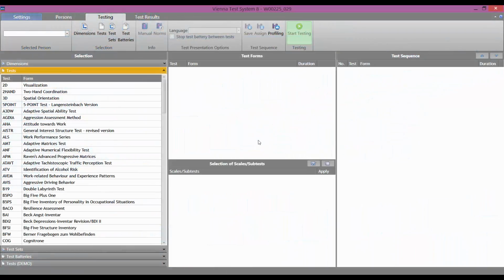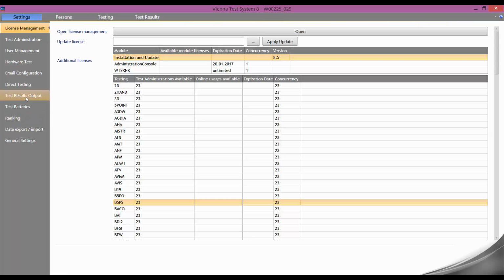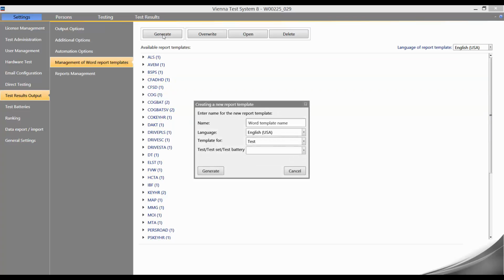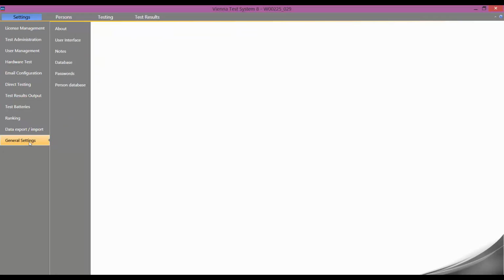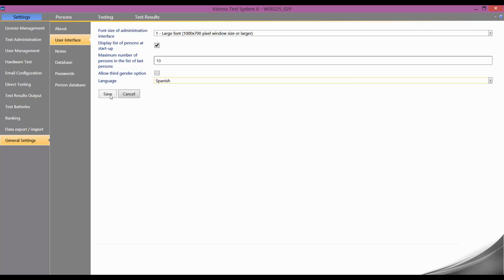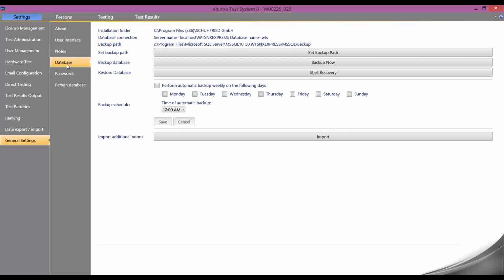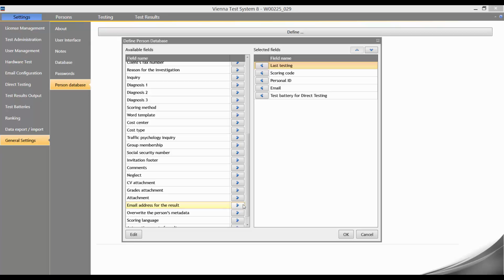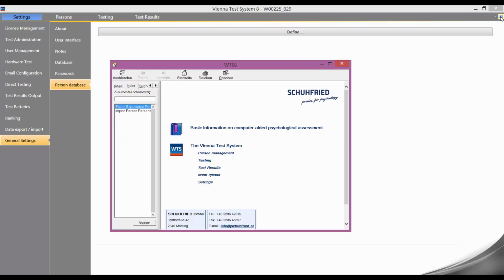Vienna Test System settings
This brief video gives you an easy introduction in the Vienna Test System of SCHUHFRIED.